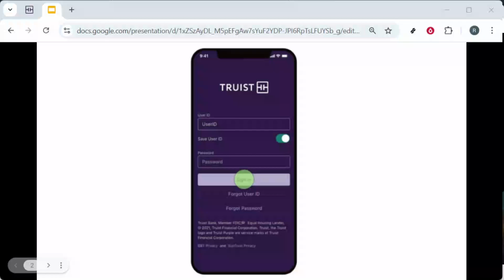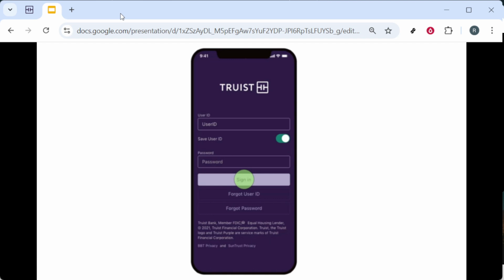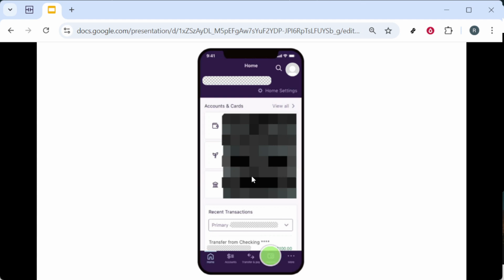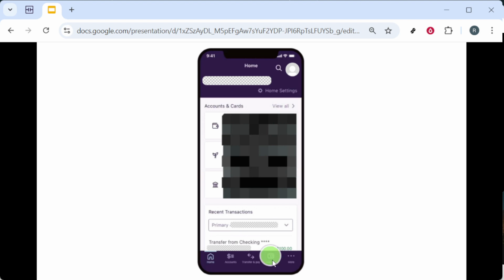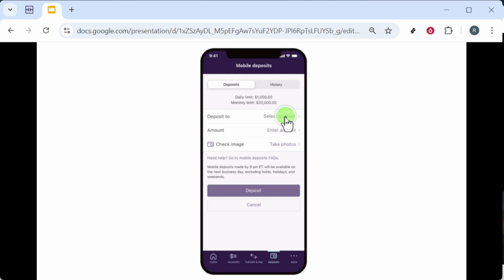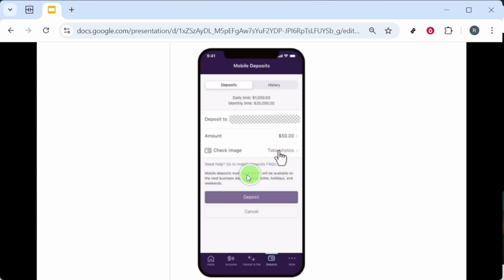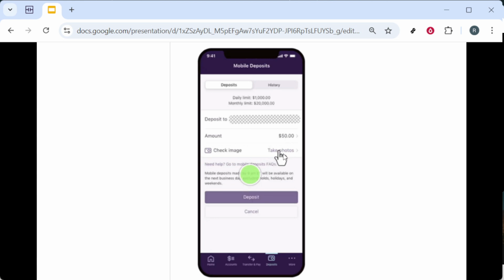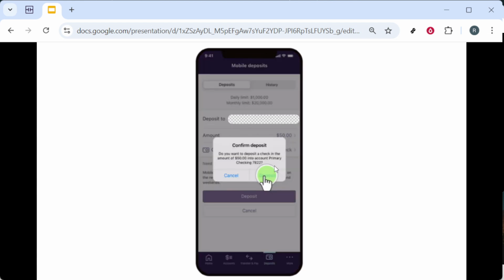How To Deposit A Check In Truist App | Full Guide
Discover how simple it is to deposit checks on the Truist mobile app! 🏦 Follow along as we walk you through image capture, confirmation, and verification steps. You’ll get best practices for smooth and secure transactions. Bank smarter right from your phone today! 📱
✅ Includes:
Step-by-step app deposit 📸
Verification and approval tips ✅
Error-free photo capture 📷
Security reminders 🔒